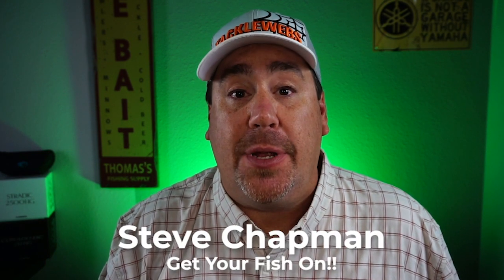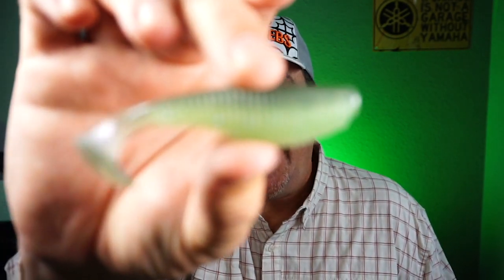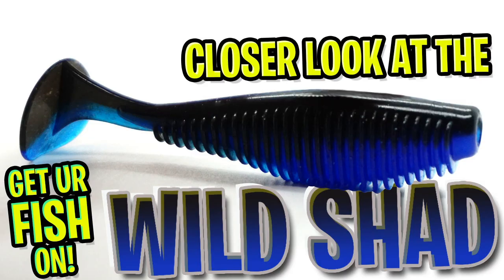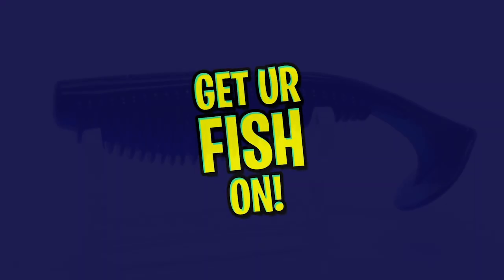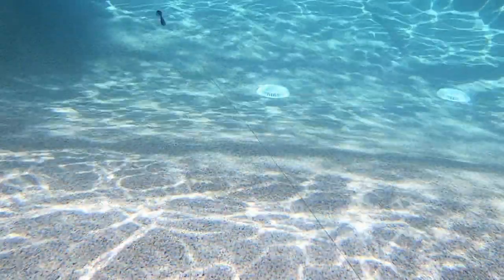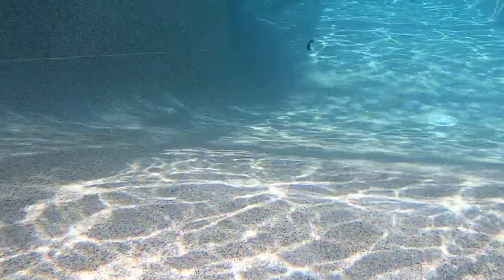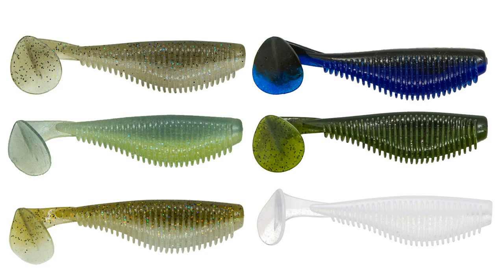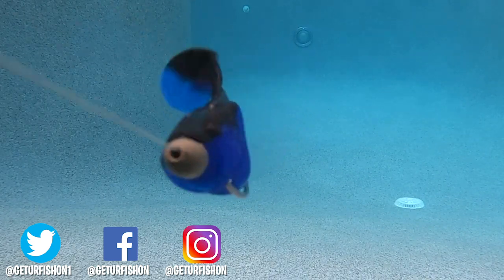Is the NEW V&M Wild Shad the BEST Bass Fishing Soft Plastic Swimbait?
Is the NEW V&M Wild Shad the BEST bass fishing soft plastic swimbait? New fishing tackle for 2020 comes this flat sided soft plastic swimbait from V&M and Major League Fishing Bass Pro Tour Angler Cliff Pace. The Wild Shad has a very natural shad shape and has great action with a slight head shake and thumping tail action too. The V&M WIld Shad is 3.3 inches long and is available in 6 great colors.